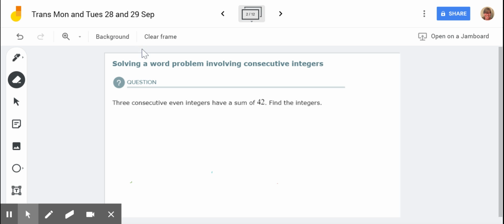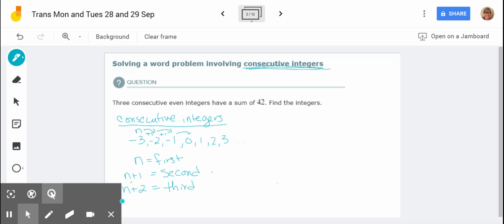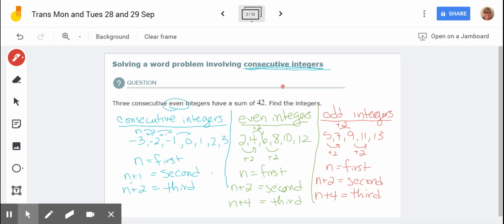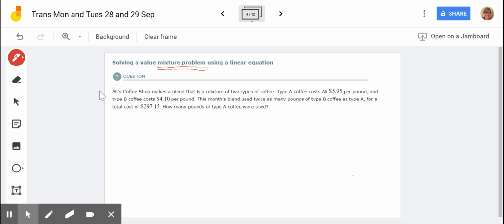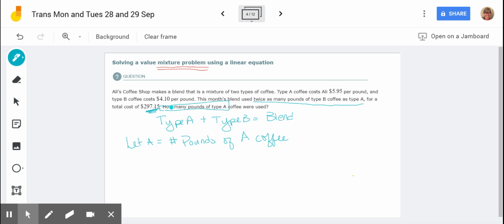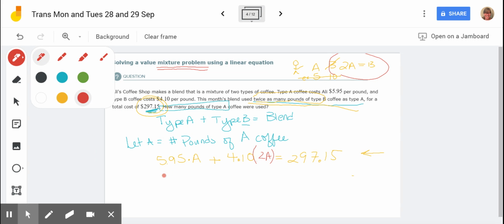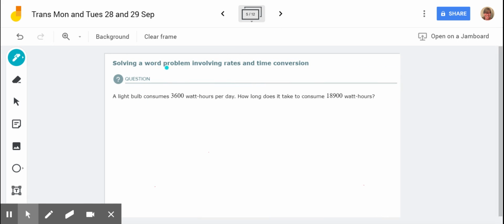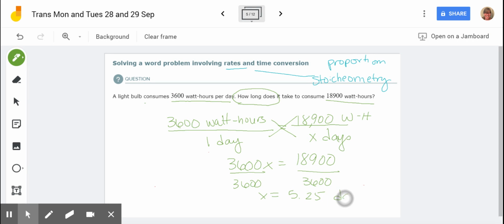Trans Mon and Tues 21and 22 Sep - Google Jamboard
Word problems, consecutive integers, dirt formula